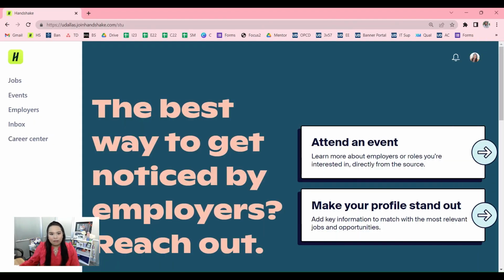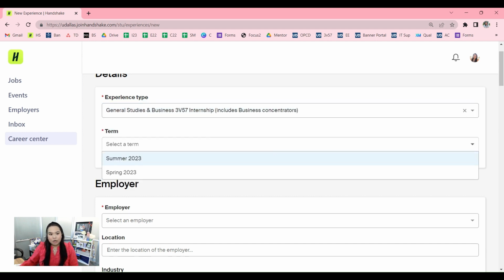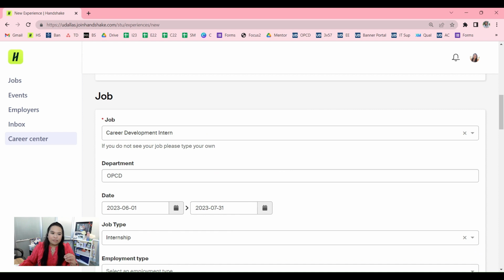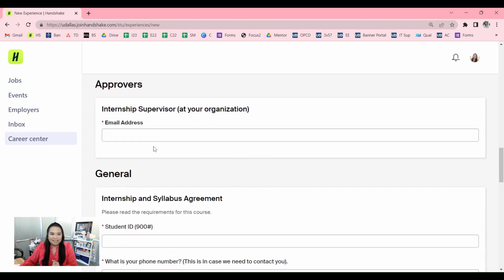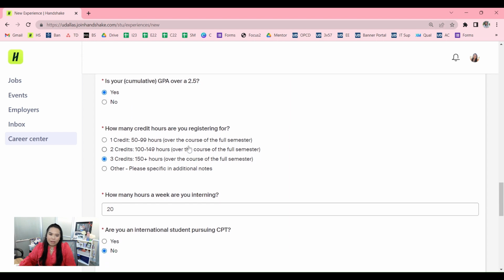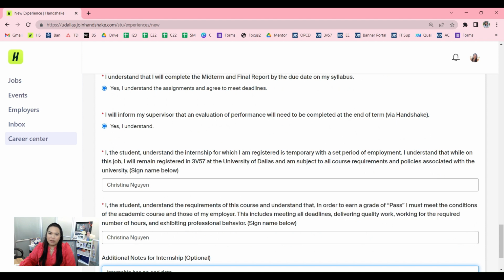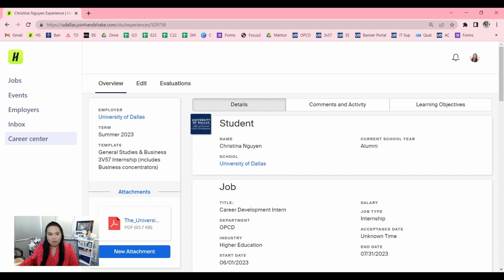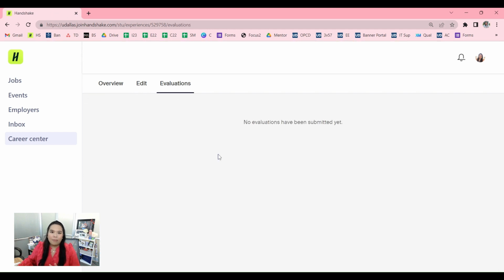Guide to Register for Academic Internship Credit at UD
Learn how to register and enroll for 3v57 internship credit at UD through this step-by-step guide.

The internship registration process is broken up into three parts:
1. Registration Request
2. Pending Approvals
3. Confirmation of Registration

0:10 Internship registration process
0:55 Step-by-step guide to register on Handshake
1:27 Request an experience (Register Request)
5:34 Submit an experience
5:44 Pending Approvals
6:40 Evaluations

Made by ClipChamp